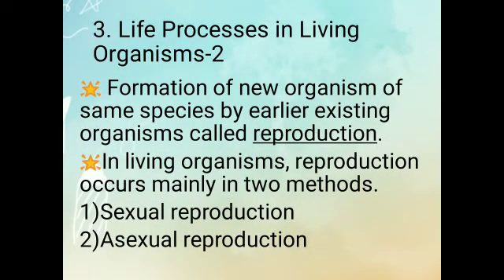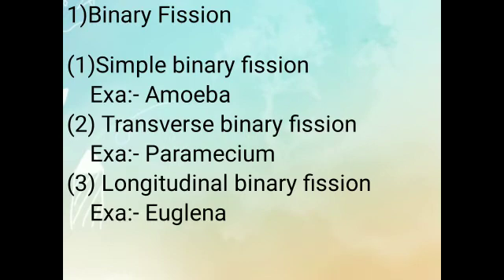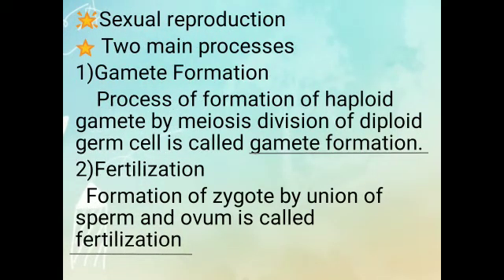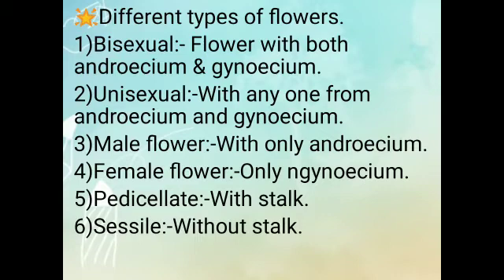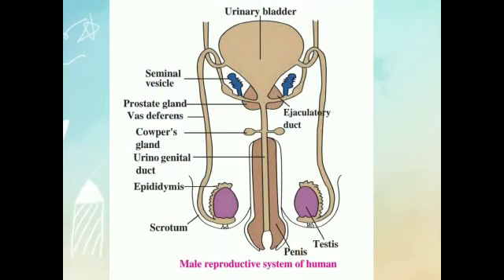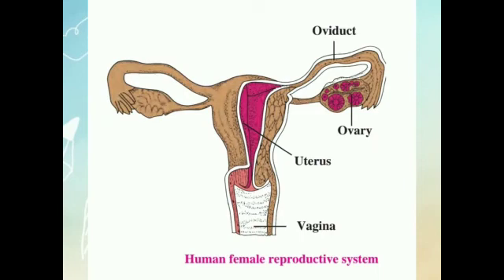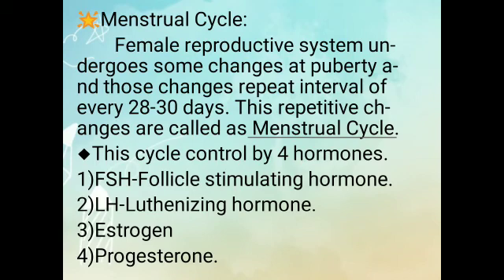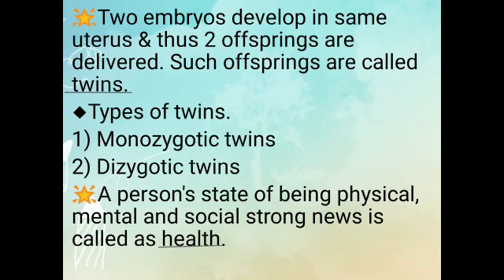3.Life Processes in living Organisms Part-2 Notes:-10th Maharashtra Board. Science-2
You only send us chapter name for notes
we will send you pdf file notes of that chapter...!!!